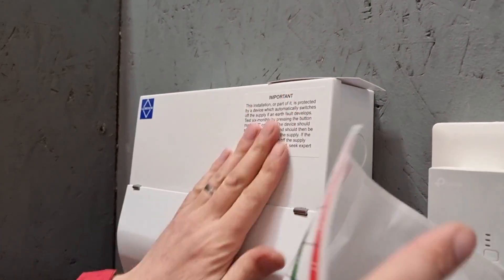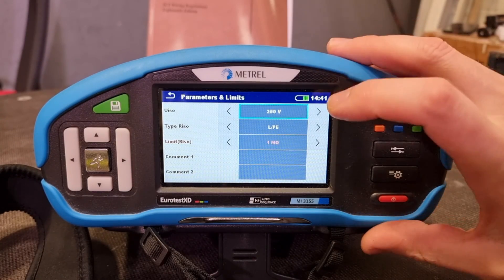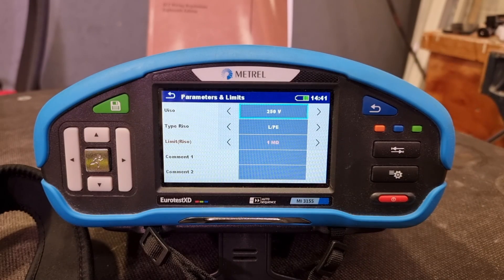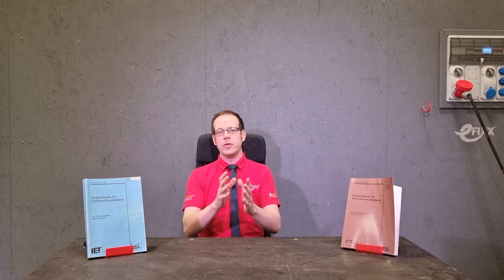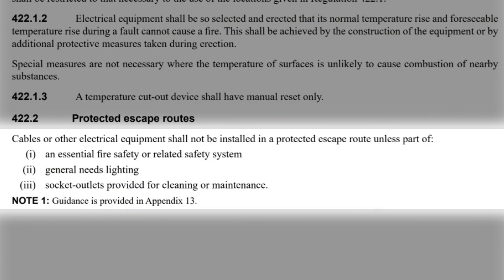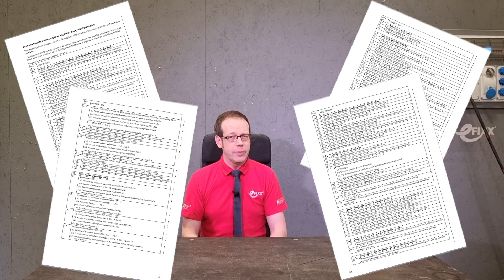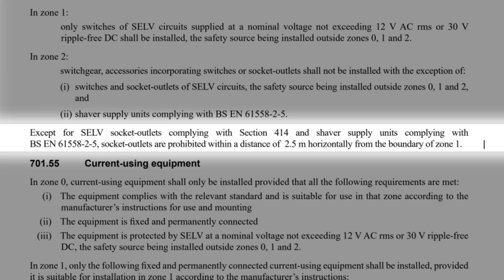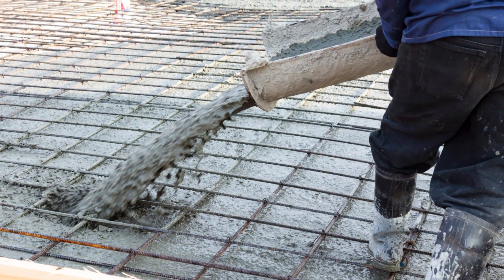13 Changes in BS7671 Amendment 2 - Plus ONE that didn't make it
Thud the new version of the 18th edition IET wiring regulations drops on the doormat.  BS7671 Amendment 2 is the latest update to the UK wiring regulations. Joe Robinson thumbs through over 624 pages so you don't have to.

Is this just a tidying up exercise or are major changes hidden in the text?

Here's what we've found so far in the new BS7671 brown version.

=== Chapters in the video not the wiring regulations ===
00:00 Headline changes
00:55 AFDD's recommended
01:30 Prosumer installations
01:50 Functional earth goes PINK
02:10 Consumer unit labelling
02:40 Insulation resistance testing methods
03:20 Easier testing of RCDs
04:00 Type AC RCDs are out (almost)
04:20 Surge Protection risk assessment has gone.
05:10 Protected escape routes
05:45 Fewer tick boxes
06:05 Sockets in bathrooms
06:50 More pages on solar
07:20 Foundation earthing isn't is but this is...
08:00 Earth rods for TNCS - Recommended
08:20 What exactly does "Recommended" mean?